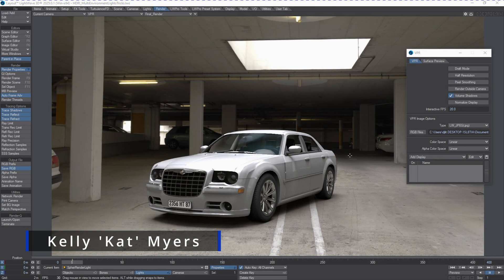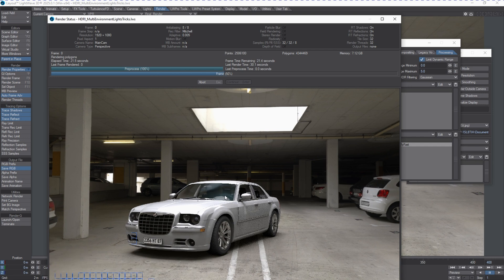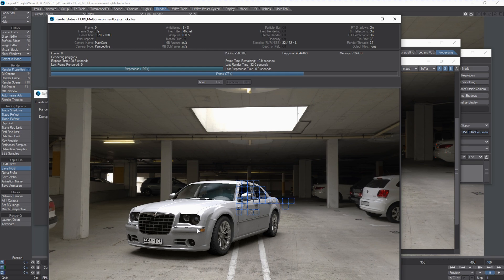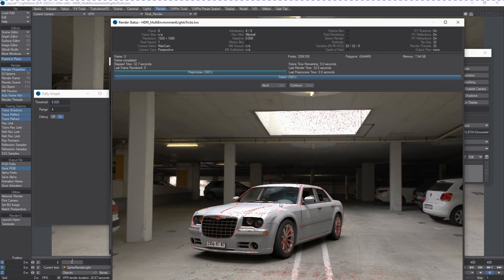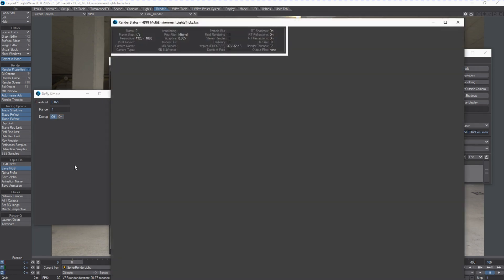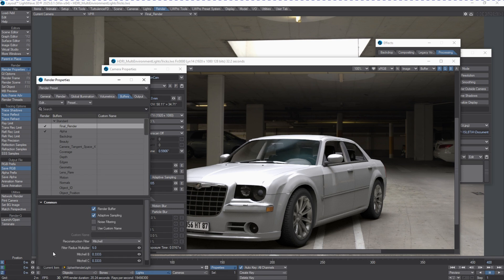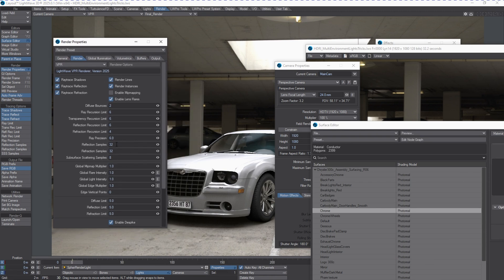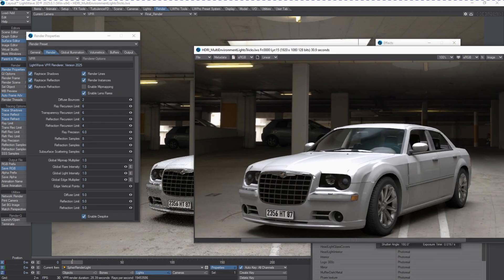Lightwave 3D 2025 Pro-Tools DeFly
Lightwave 3D 2025 Pro-Tools DeFly - Fireflies Squasher